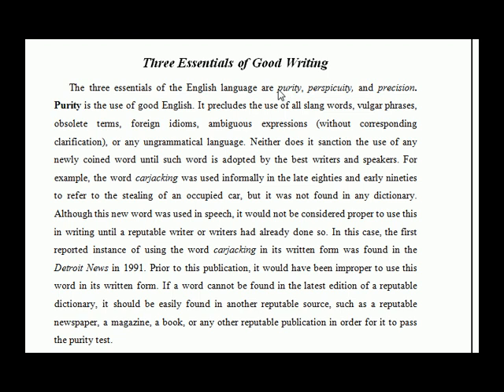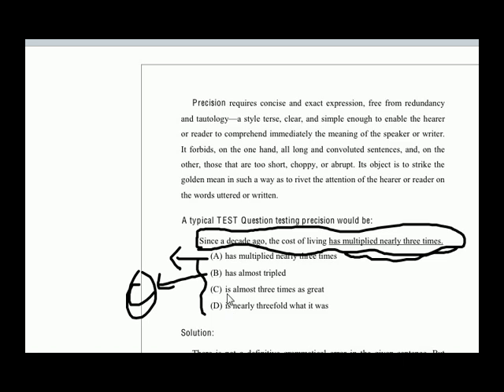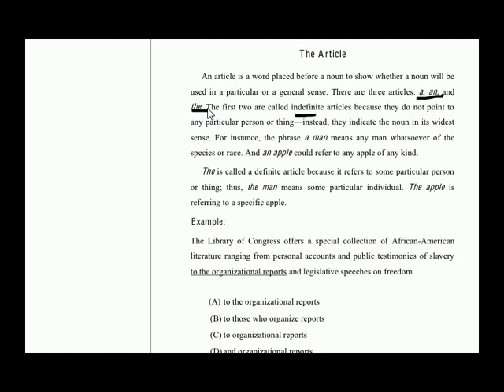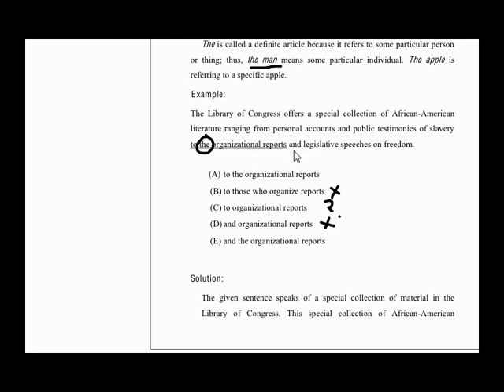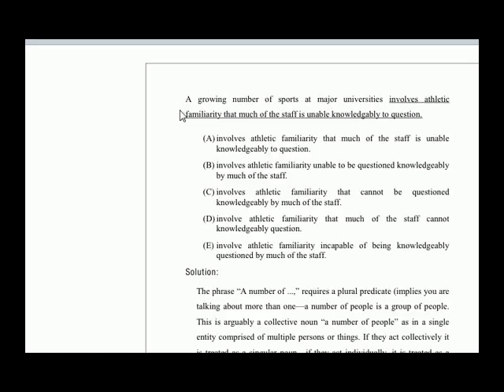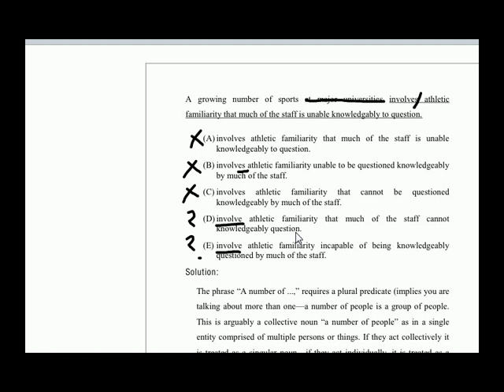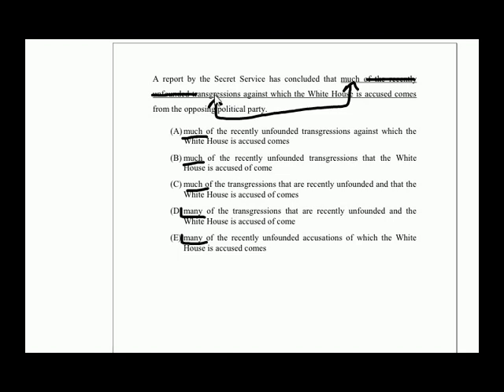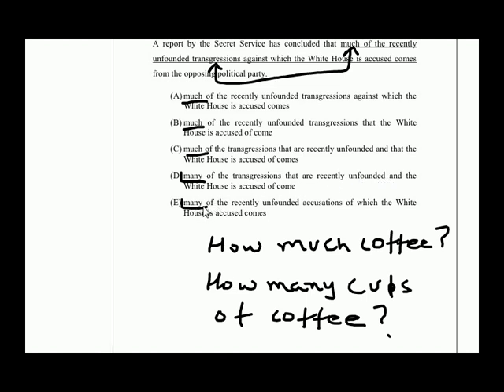GMAT Verbal; Sentence Correction on the GMAT Part 1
Become a GMAT Winner!
An introduction to GMAT Sentence Correction.
(Please view in 'Full Screen' mode to see text more clearly)